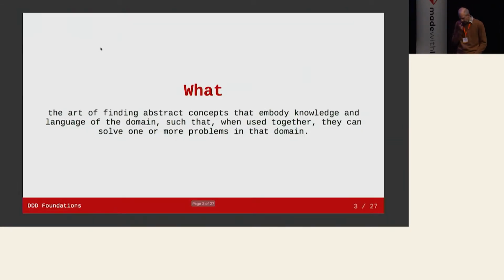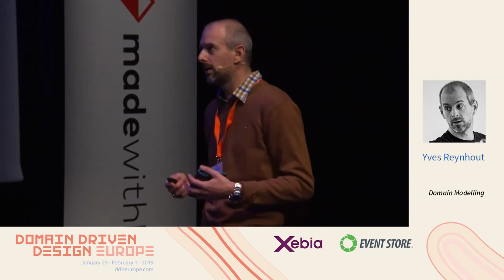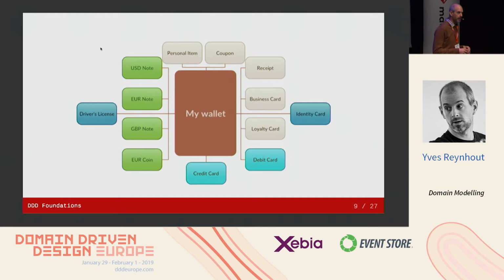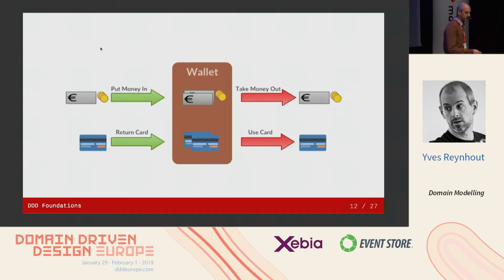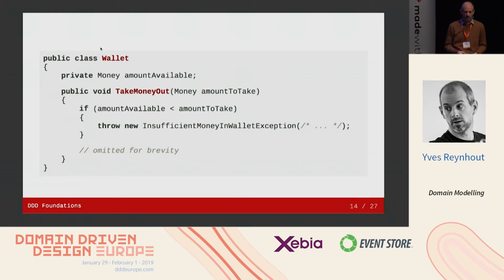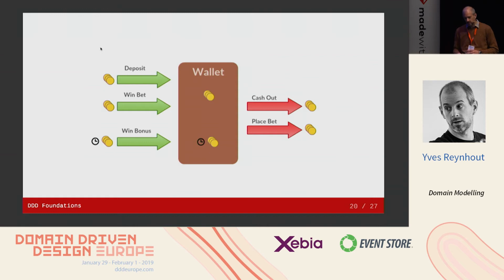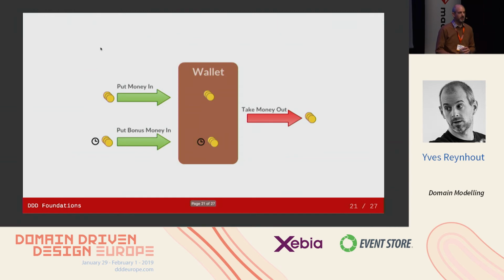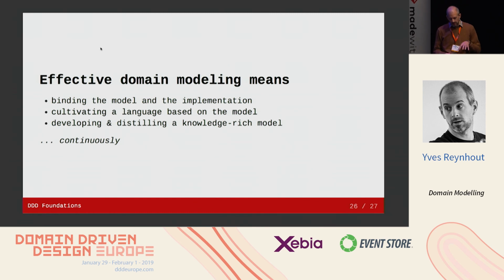Domain Modelling - Yves Reynhout - DDD Europe 2019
Domain Modelling

Domain models are the heart of DDD. They allow us to share and evolve our understanding, and express it across code, documentation, tests, user interfaces...

Biography

He's a very passionate human being, passionate about what he does and how he lives his life. Apart from the constant improvement of his skillset, he also gives back, sharing what he's learned. Loyal, "firm but fair", empathic are traits people have come to associate with him. Though getting results is what counts, he fully realizes the journey is what gets us there.

His past work involved building web-native, multi-user products with enterprise scale features such as high configurability by end users, authentication & authorization, printing & reporting, integration with third parties & devices using both messaging and remote procedure calls. He analyzed, designed, documented, fleshed out models, architected solutions into bite-sized portions, wrote automated test specifications at the unit, integration, story, and UI level, wrote code at every layer and tier in the stack, scripted deployments and engaged in the operational side of running software at customer sites, all in order to satisfy requirements and customer happiness.

As a technical and team lead, he bridged the gap between product owner, technology, team, problems and solutions. Facilitator during agile planning meetings, teacher during coding dojos, presenter during knowledge transfer sessions, are but a few of his past efforts. It's safe to say that, throughout his career, teaching and learning have been the only constants.